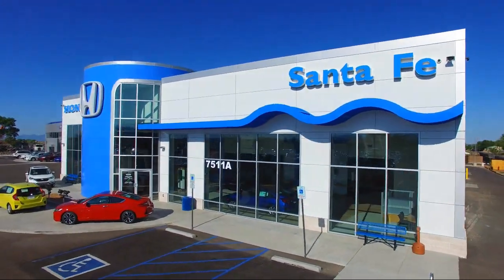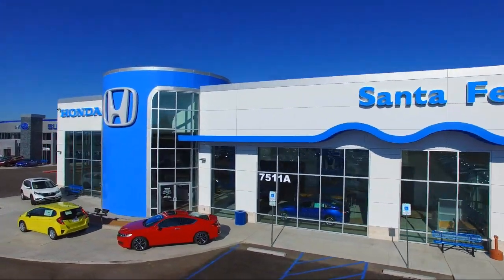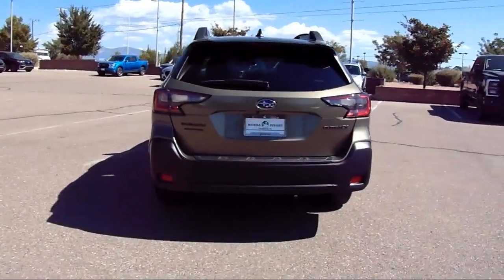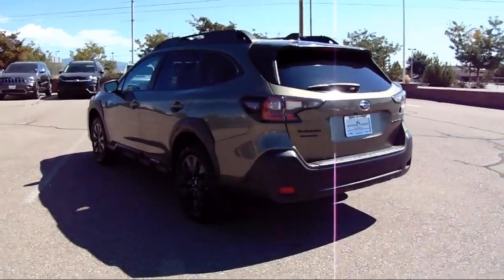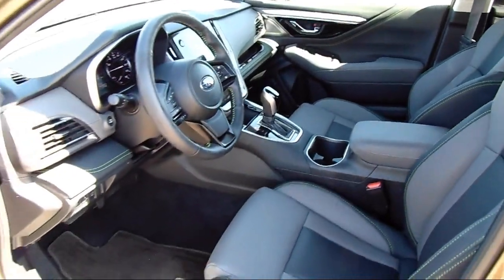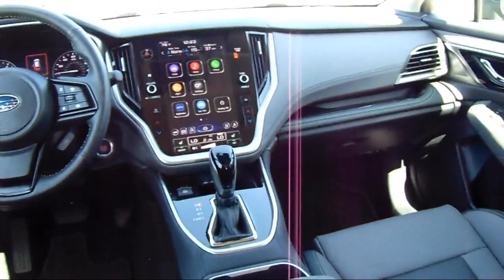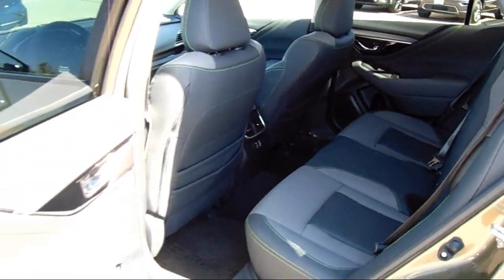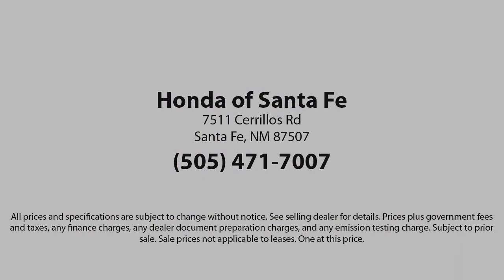2020 Honda Ridgeline RTL-E Crew Cab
2020 Honda Ridgeline RTL-E Crew Cab Stock Number: H180092A Vin:5FPYK3F75LB016632.